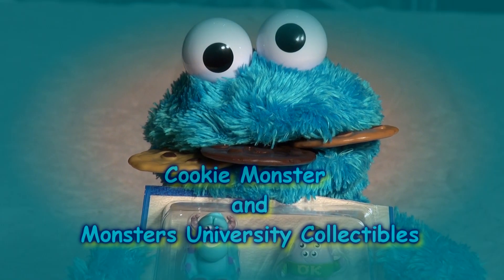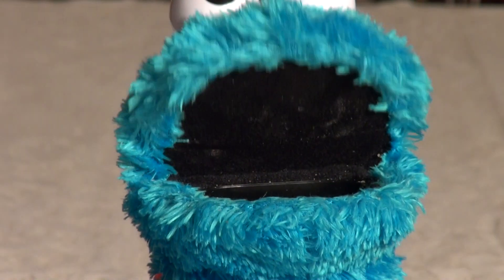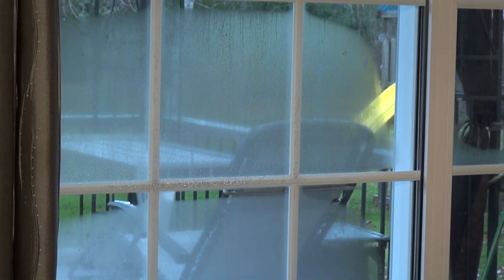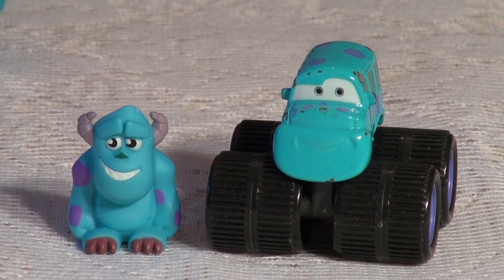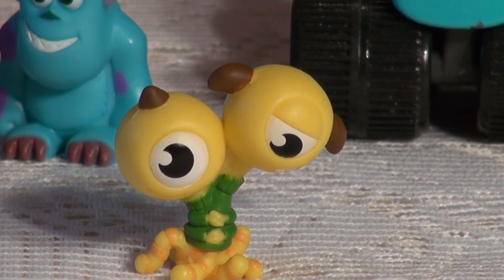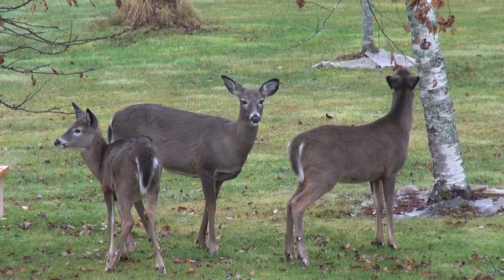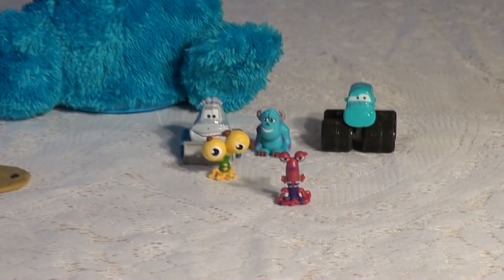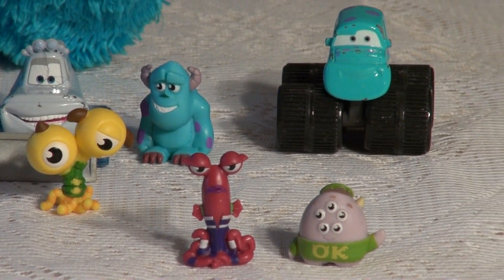Cookie Monster Count' n Crunch , with Monsters University Collectibles and a Surprise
Today's video features Cookie Monster helping open a 4 pack Collectible set from Pixars' Monsters University. However, during filming, Cookie Monster spots 3 deer in the back yard and starts laughing,

Monsters University is Pixar's fourteenth feature length film, and is the prequel to the 2001 film Monsters, Inc.
 It was directed by Dan Scanlon and produced by Kori Rae. John Goodman and Billy Crystal returned for the film.
Randy Newman returned to compose the film's score.] The film was released on June 21, 2013. This marks the first prequel Pixar has ever produced...I only recognize 3 of the characters in this package, they are Sully, Squishy and Terry and Terri. the last guy is not known to me.

Cookie Monster is a Muppet on the children's television show Sesame Street. He is best known for his voracious appetite and his famous eating phrases: "Me want cookie!", "Me eat cookie!", and "Om nom nom nom" (said through a mouth full of food). He often eats anything and everything, including danishes, donuts, lettuce, apples, bananas, as well as normally inedible objects. However, as his name suggests, his preferred food is cookies. Chocolate chip cookies are his favorite kind; oatmeal cookies are his second favourite.
As all monsters are, Cookie Monster is initially intimidating. His manner is gruff. His clumsiness occasionally causes damage. But quickly, Cookie Monster comes to be seen as benign—indeed, downright friendly. He has a few bad habits. He cannot resist gobbling up anything and everything that might be consumed, especially cookies. And he cannot quite control the way he spews forth crumbs. He is the quintessential consumer... The budget, for all its intimidating detail, might be seen similarly: as the Ultimate Cookie Monster. ... Its massive presence might be understood as little more than a compilation of cookies received, cookies crumbled, and crumbs spewed forth. Yet, apt though the Cookie Monster perspective may be, it does not suffice... second favorite.